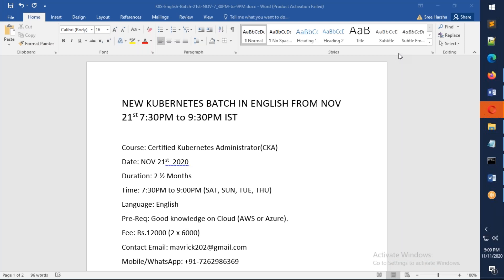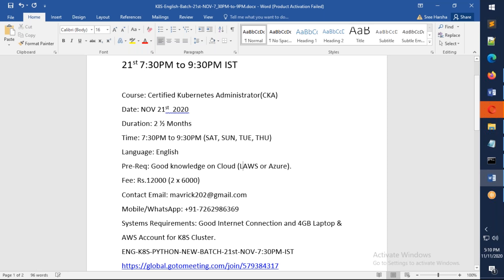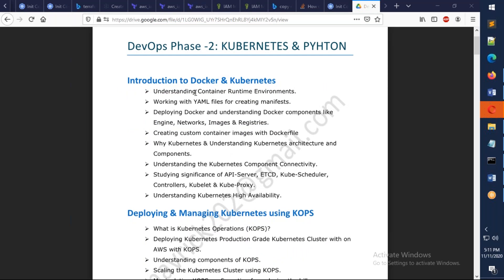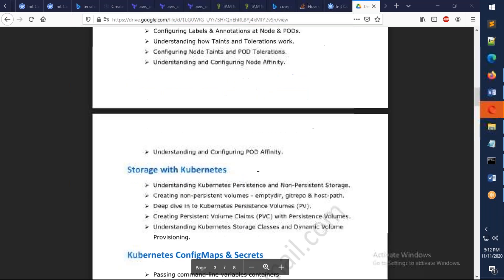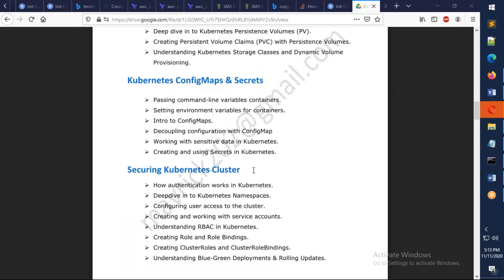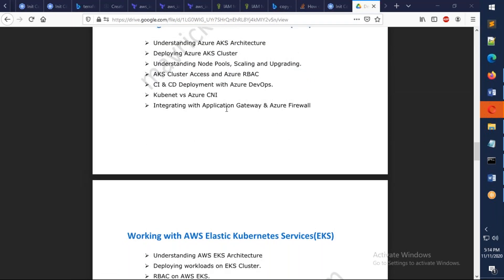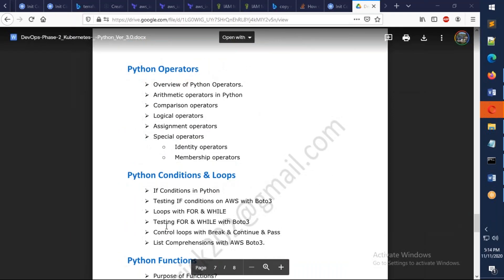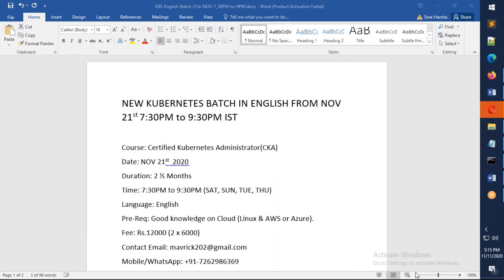LEARN REAL TIME KUBERNETES(K8S) ADMINISTRATION & PYTHON TRAINING FROM NOV 21st 7:30PM to 9:30PM IST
NEW KUBERNETES BATCH IN ENGLISH FROM NOV 21st 7:30PM to 9:30PM IST

Course: Certified Kubernetes Administrator(CKA)
Date: NOV 21st  2020
Duration: 2 ½ Months
Time: 7:30PM to 9:30PM (SAT, SUN, TUE, THU)
Language: English
Pre-Req: Good knowledge on Cloud (Linux & AWS or Azure).
Fee: Rs.12000 (2 x 6000)